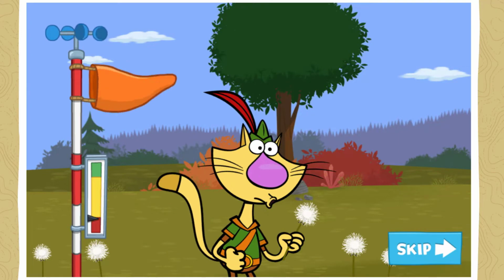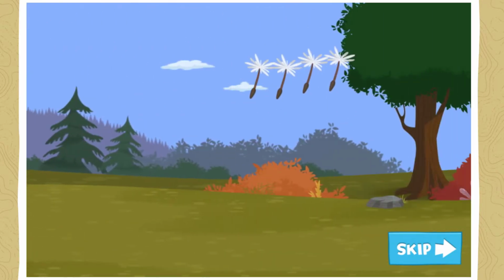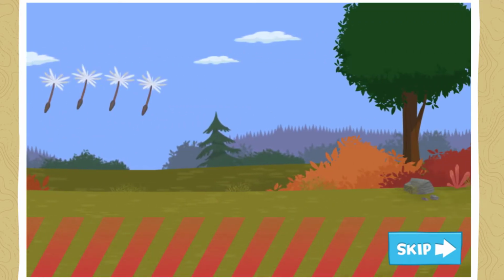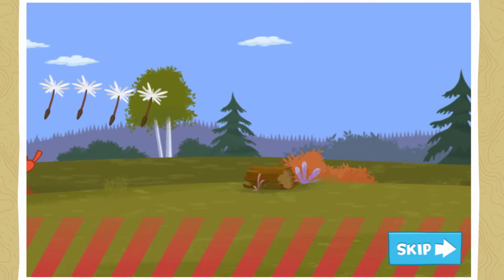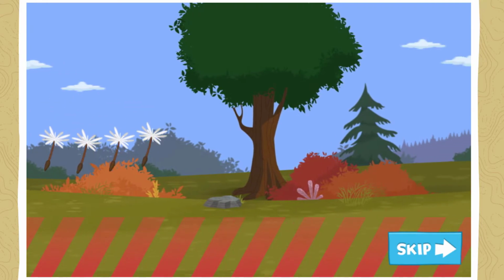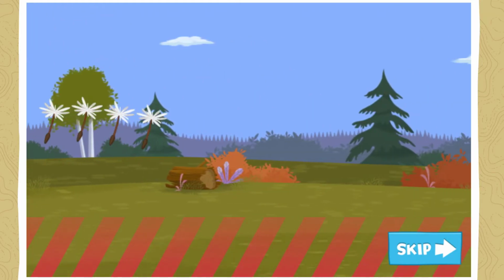Nature Cat Seed Soaring | PBS Kids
Hello Friends, Parents and Kids
Let's Go Luna!, Let's Go Luna, Lets Go Luna, Luna, Luna's World Packages, Luna's World Packages PBS Kids,  Lunas World Packages, Luna's Postcards Around the World, Moon, Let's Go Luna! FULL EPISODE!,

flying, flying Games, fly, for kids, friends, Educational games, Education, Fun games, Fun,  running games, birds, birds songs, birdy, life, bird life, bird sounds, chicks, Elinor wonder why, full episodes,

Thank you PBS Kids, PBS Kids videos and PBS Kids Channel.